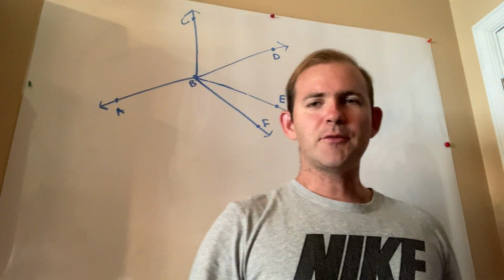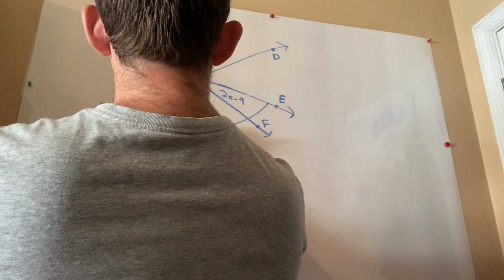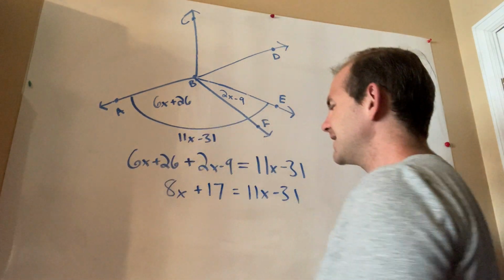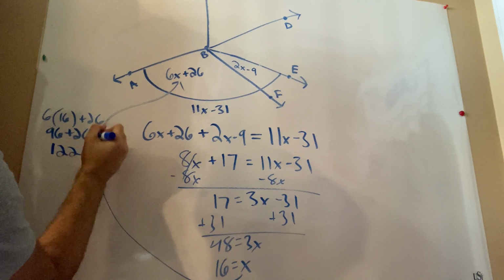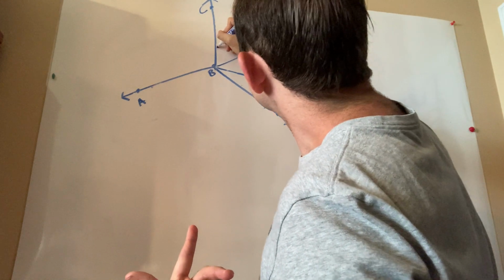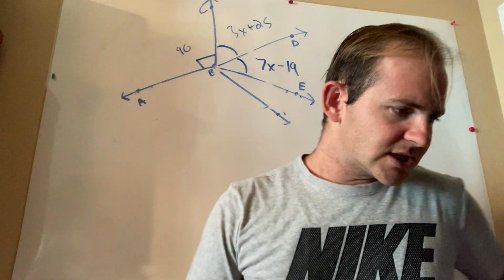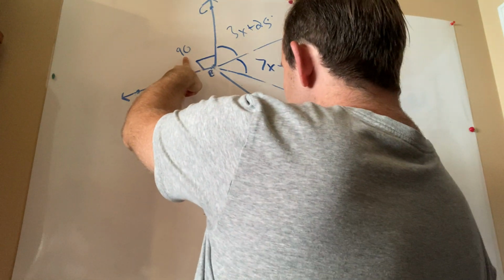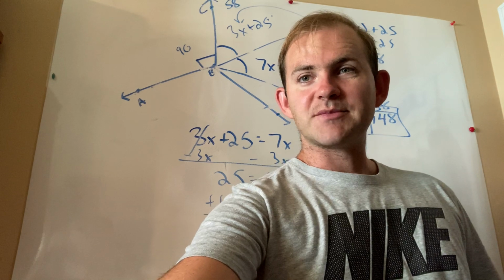Unit 1 Classwork Packet Page 15 Hard Angle Addition and Angle Bisector Algebra